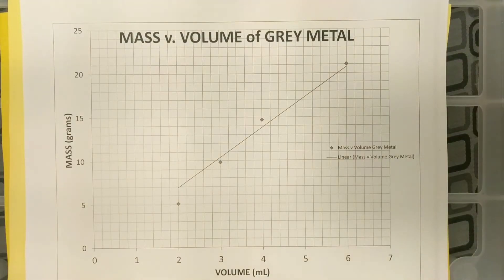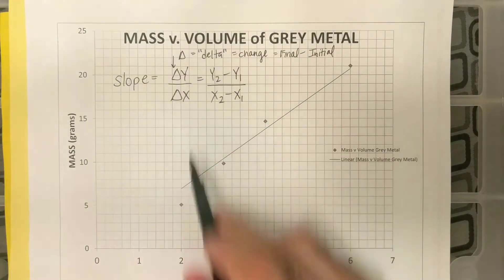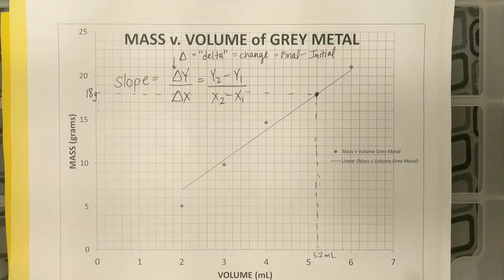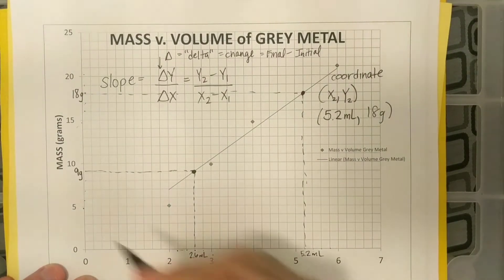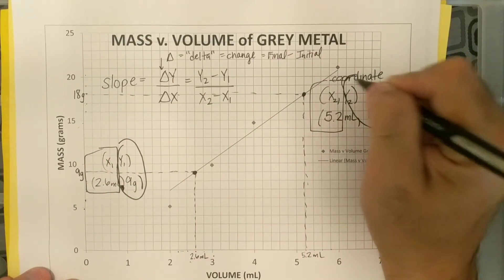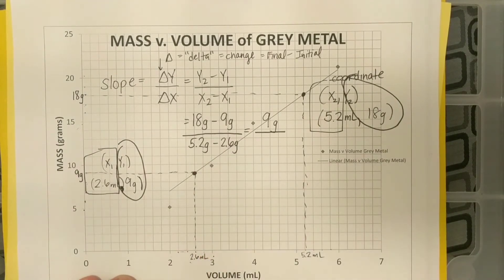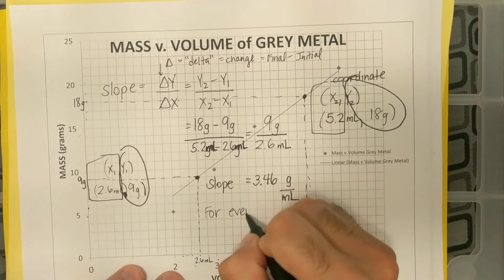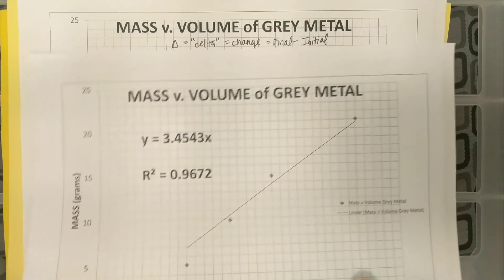Calculating the Slope using a Trendline (Slope = Density)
This is a brief video on how to calculate the slope from a given trend line.  You need to identify X & Y values and plug that into a slope equation.